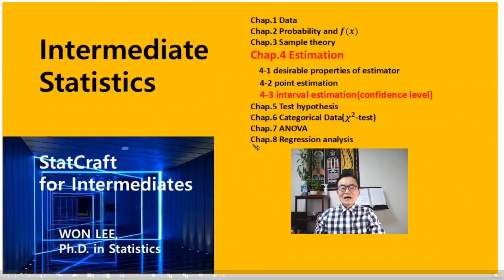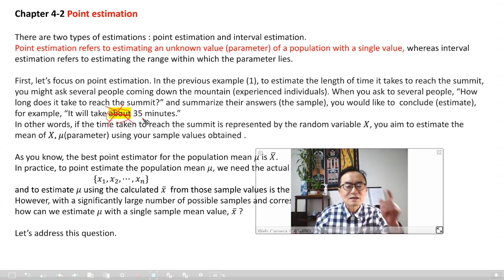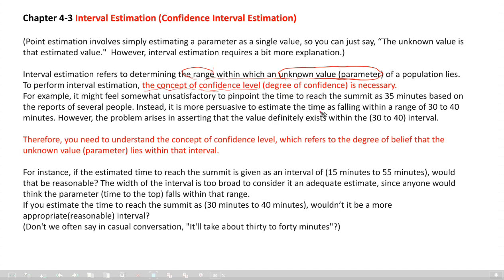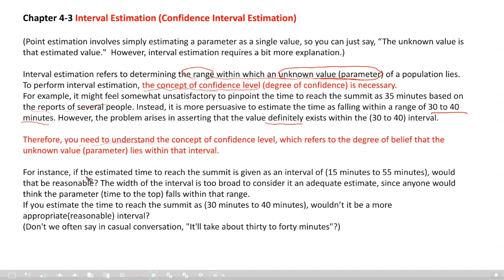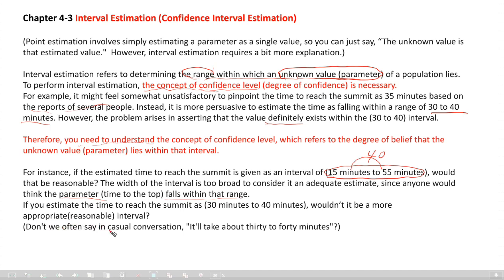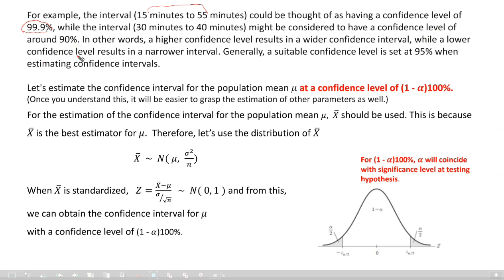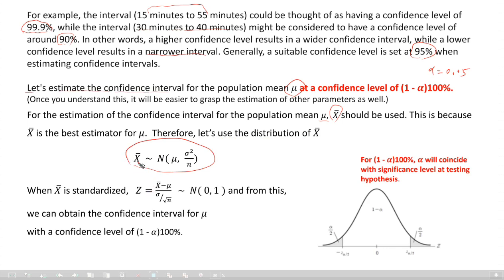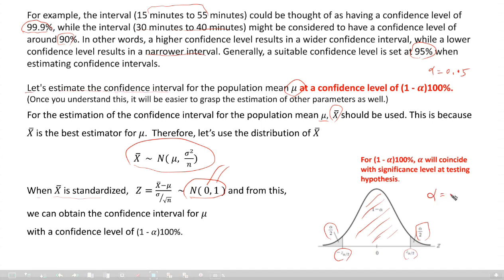INTERSTAT Chap.4-3 Interval estimation - confidence level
Confidence interval is the range of a parameter of which may be lie with some probability. It is important to concentrate on the parameter, population mean, since other parameters follow similar logic of mean.